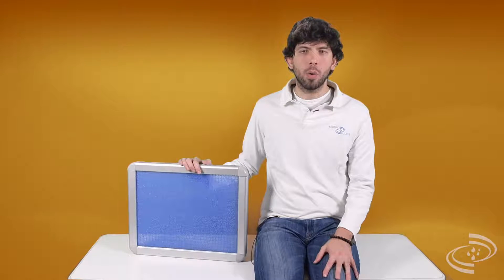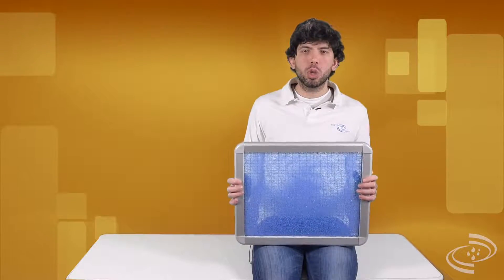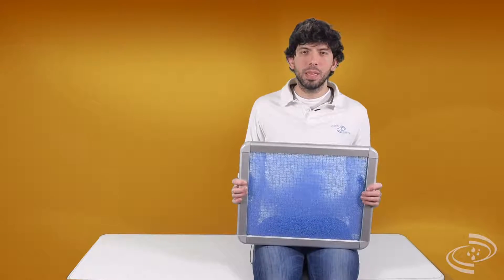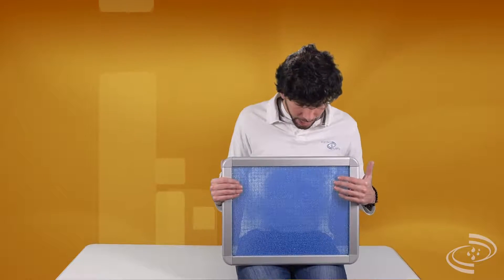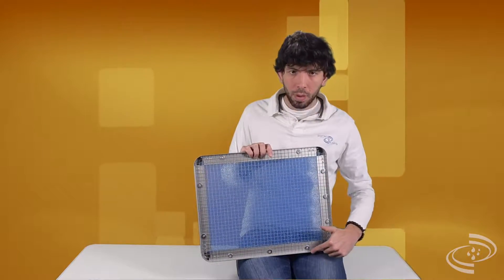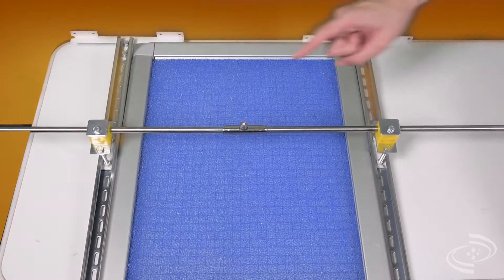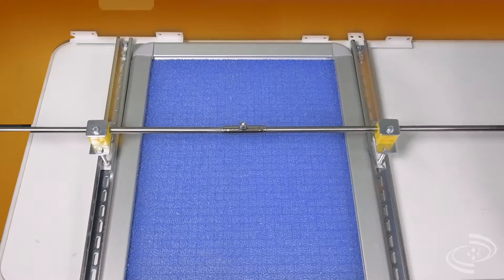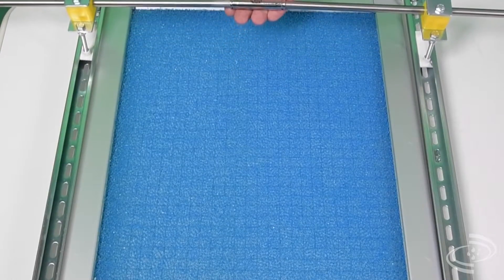DryPad technology for Precooling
DryPad is our latest technology for precooling on air conditioning systems and cooling industry. This technology with our range of misting pumps and misting lines permit to save energy and reduce the working cost up to 25%